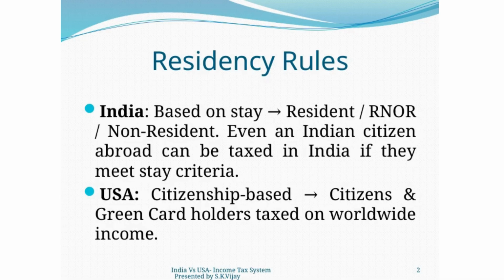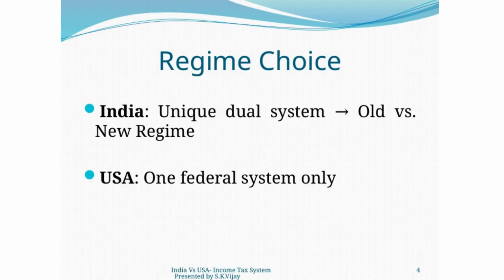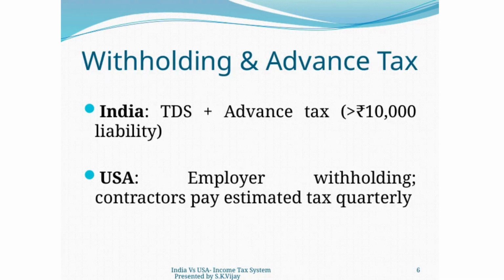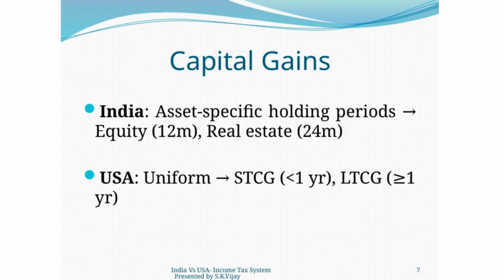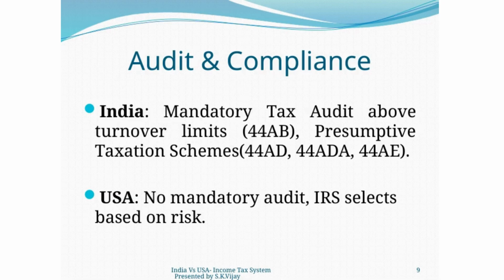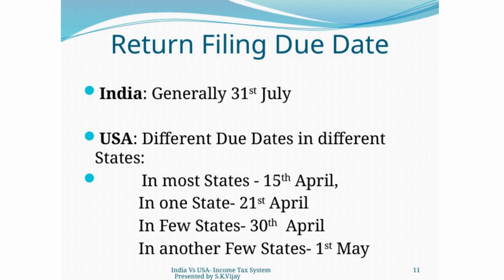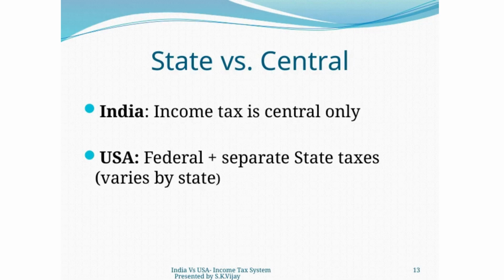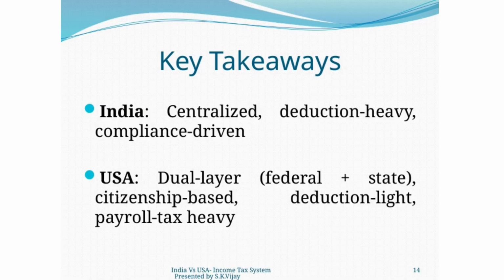Income Tax System India VS USA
Contents :
Comparison on the basis of :
Residency Rules
Tax Structure
Regime Choice
Deductions & Exemptions
Withholding & Advance Tax
Capital Gain
Dividends
Audit & Compliance
Return Filing & Due Date
Extra Levies
State VS Central

43rd GST Council Meeting held on 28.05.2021